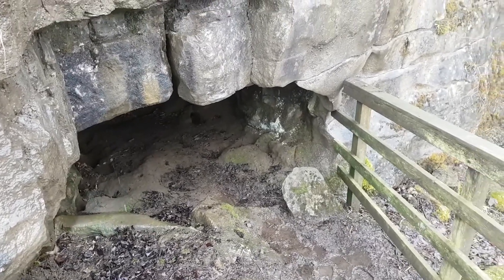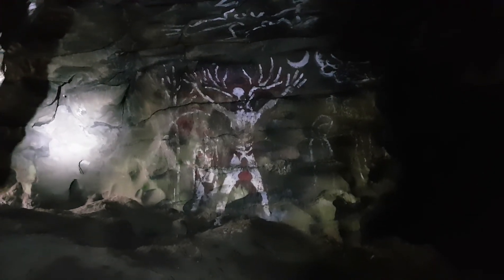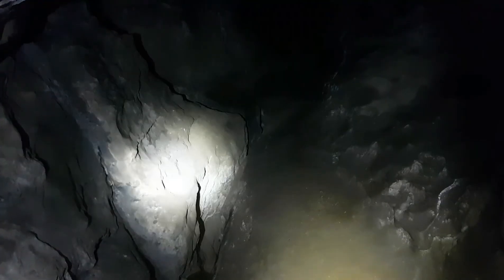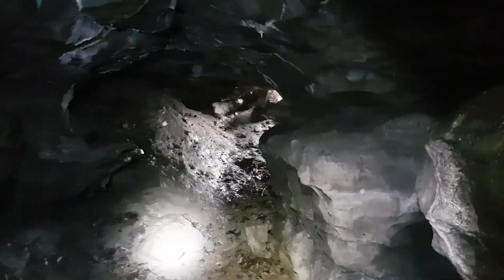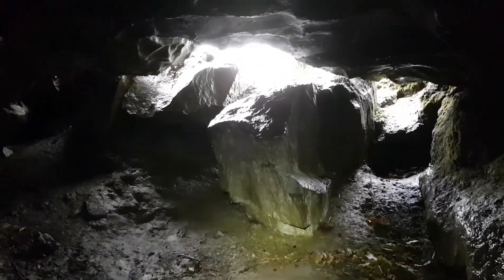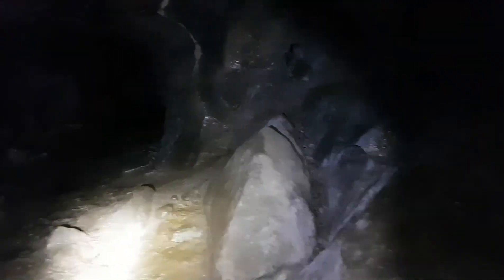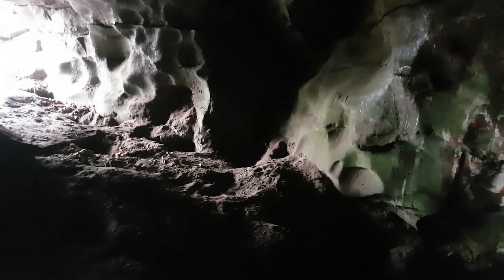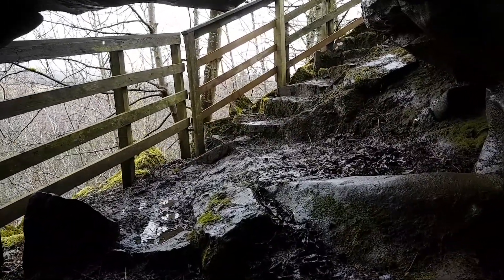Strange cave paintings whilst exploring.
Finding some strange cave art whilst exploring a cave in Weardale.